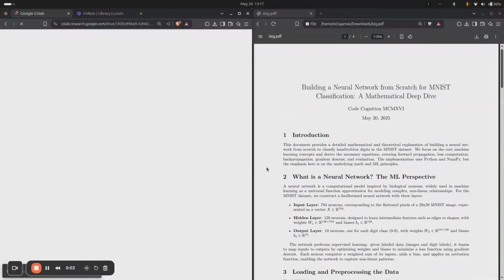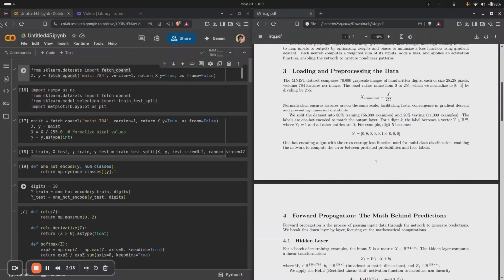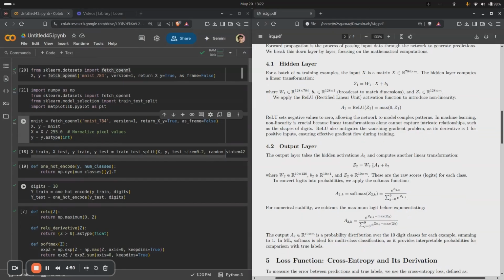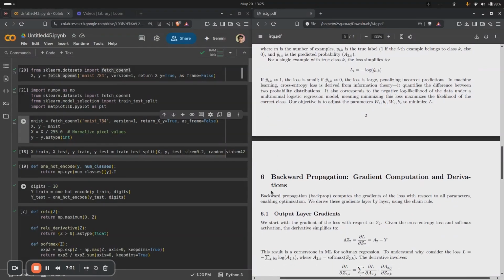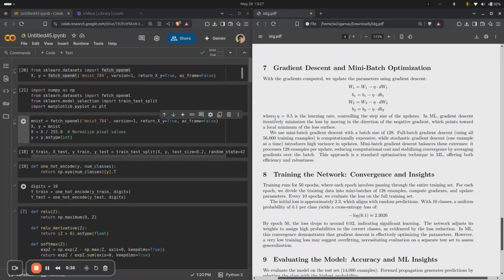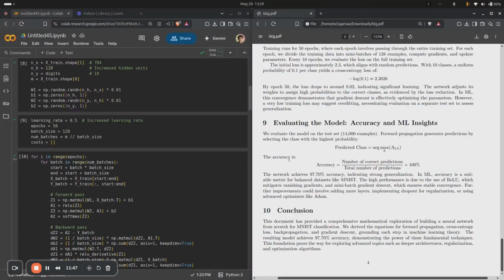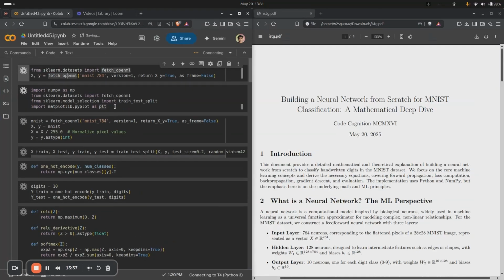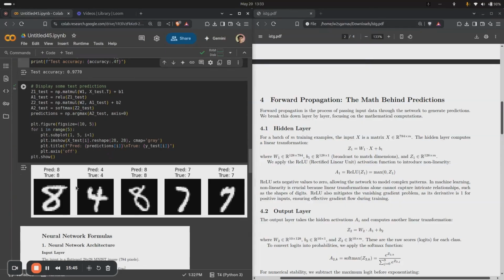Building Neural Networks from Scratch: MNIST Classification with Math & Code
"Hey everyone! 🚀 In this video, we’re diving deep into building a neural network from scratch to classify MNIST handwritten digits—achieving an amazing 97.7% accuracy! We’ll break down the machine learning concepts and math step-by-step, from forward propagation to backpropagation, and show you how to code it all using Python and NumPy. No frameworks like TensorFlow or PyTorch here—just pure math and coding! Whether you’re a beginner or an ML enthusiast, this video is for you. Let’s explore the theory, derive the equations, and see how it all comes together. 🔔

What You’ll Learn:

The math behind neural networks: forward propagation, cross-entropy loss, and backpropagation
How to implement a neural network from scratch using Python and NumPy
Why ReLU and mini-batch gradient descent work so well
How to achieve 97.7% accuracy on MNIST#MachineLearning